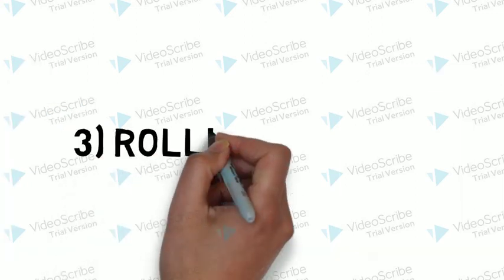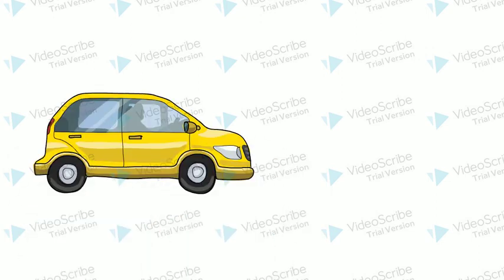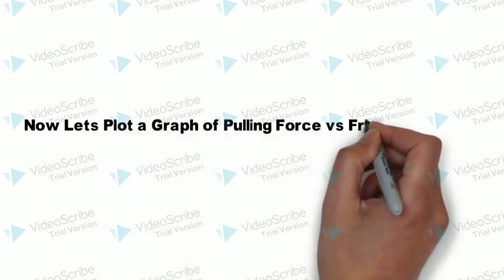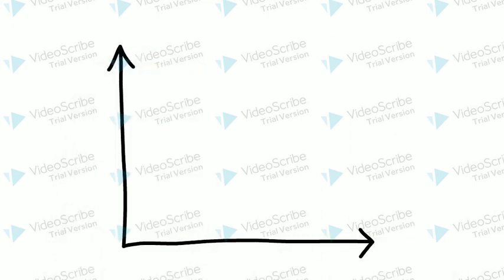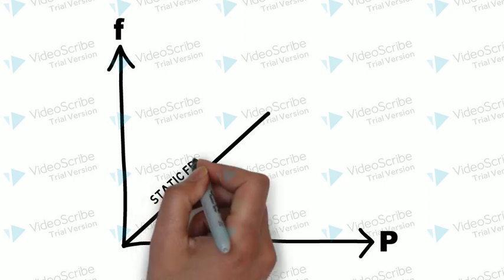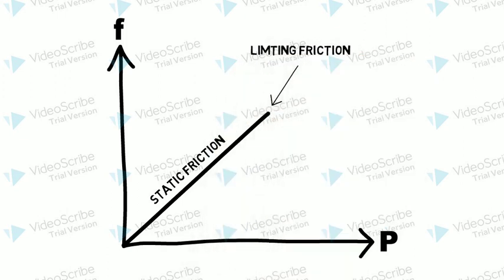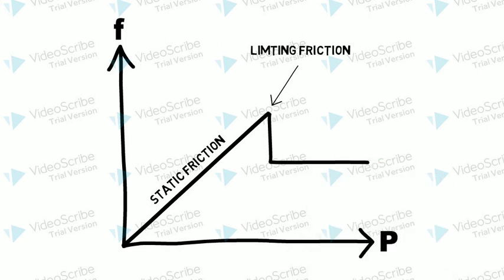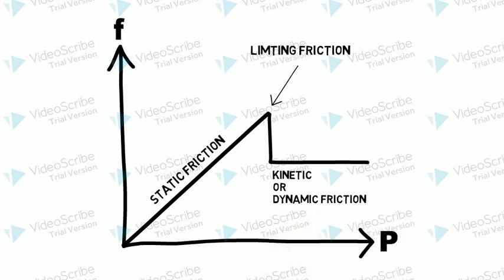Engineering Mechanics :- Friction (Part- 1)